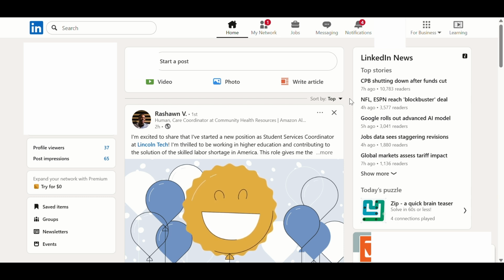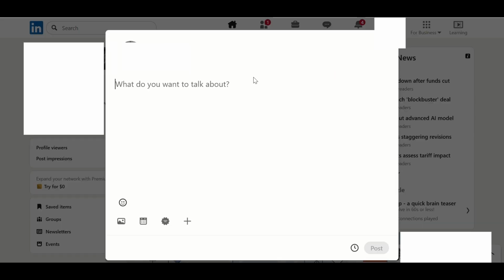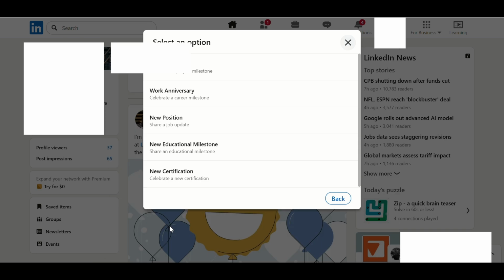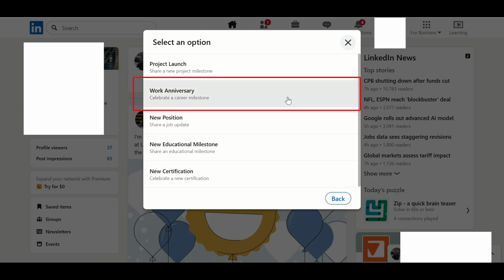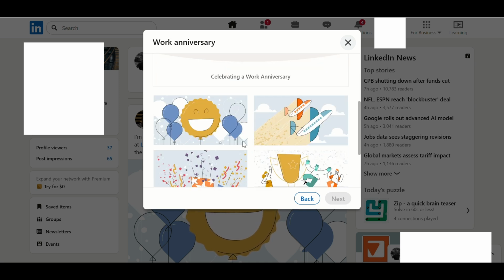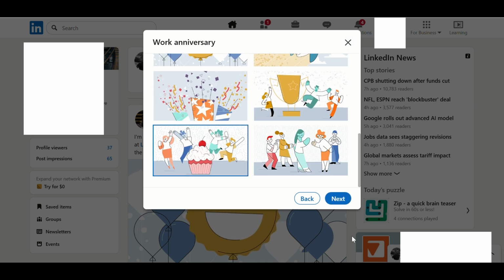How to Celebrate Work Anniversary in LinkedIn Profile 2025 (QUICK GUIDE)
In this step-by-step tutorial, we’ll show you how to reflect your work anniversary in your LinkedIn profile, notify your network, and boost engagement professionally.

In this video, you’ll discover:

    How to celebrate a work anniversary on LinkedIn

    Updating your job position or start date

    How LinkedIn automatically shows anniversaries to your network

    Manually creating a celebratory post for your work milestone

    Tips to increase visibility and professional interaction

Perfect for employees, managers, and LinkedIn users, this guide helps you showcase your achievements and connect with your network meaningfully.